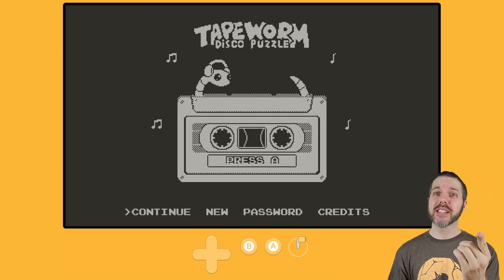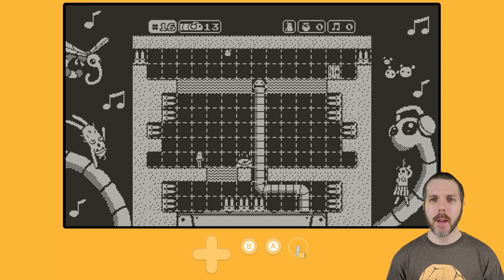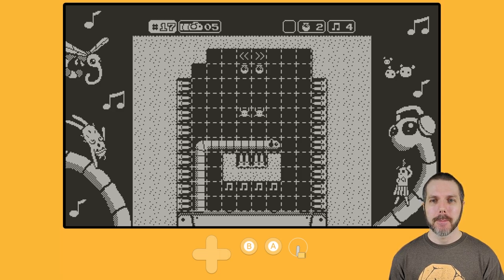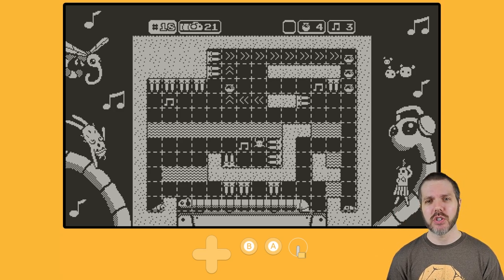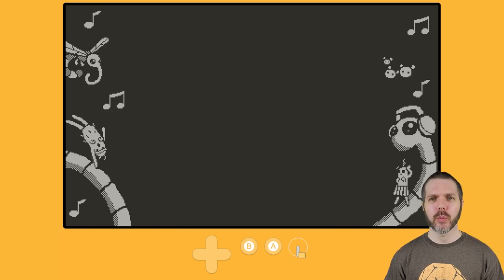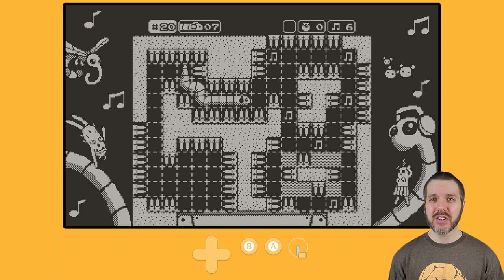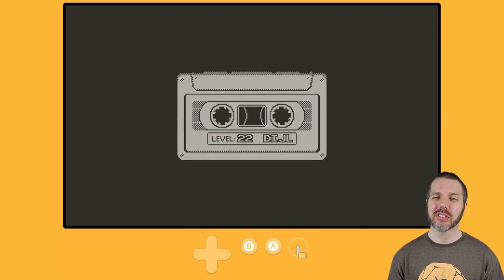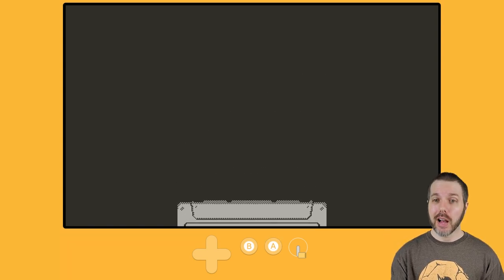Tapeworm Disco Puzzle - Playdate gameplay + impressions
Tapeworm puzzle disco is a grid based puzzle game where you play as a tapeworm; the local night club owner. It's your job to make sure the fleas enjoy themselves. You'll be helping them collect blood, play bangin tunes and get them to gigs on time.